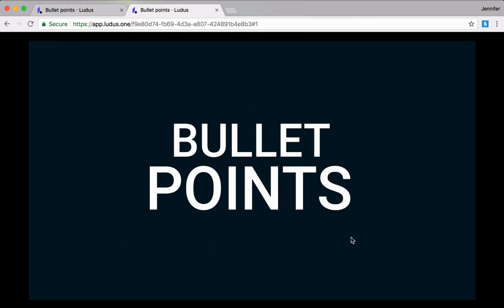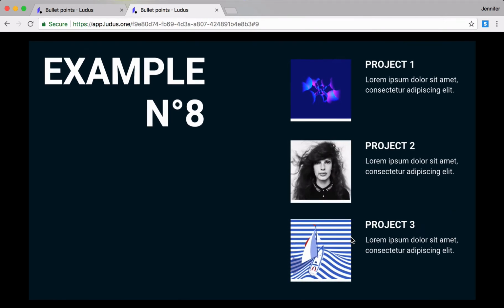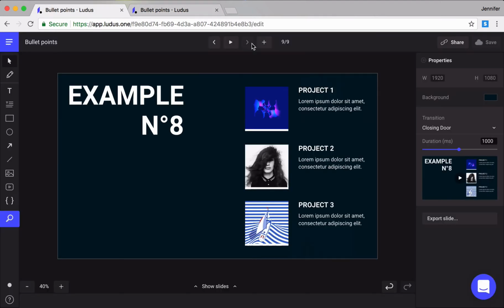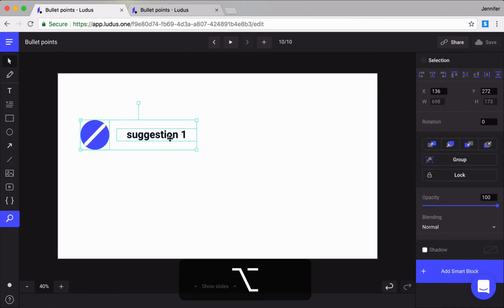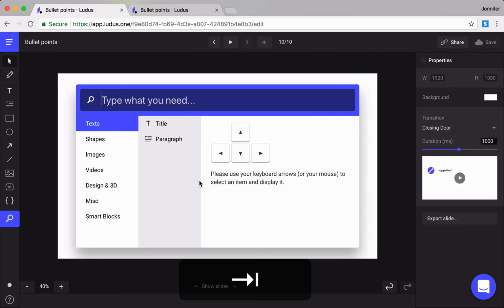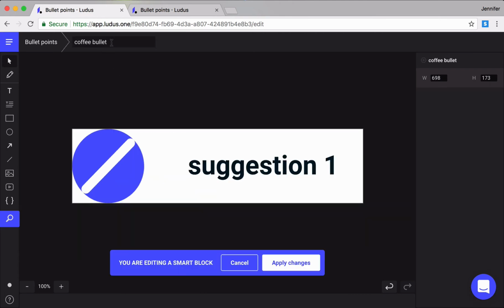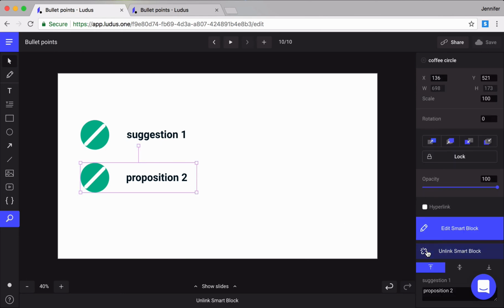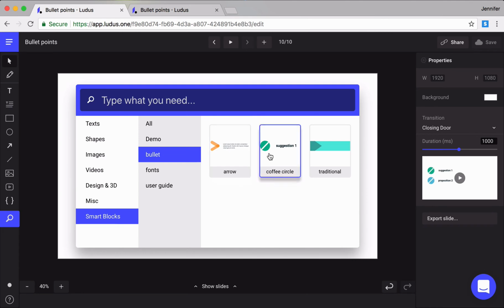Pimp My Slides #4: Create your bullet points and re-use them with Smart Blocks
In this episode, you'll see how easy it is to create your own bullet points with texts, shapes and icons or even images, GIFs or videos. Add them as Smart Blocks to save them in your Ludus interface. That way, you'll be able to re-use them in other presentations.

The link of the presentation is to be found in the comments :)